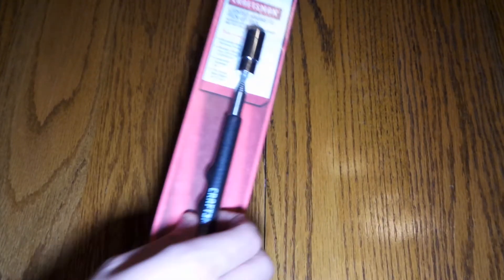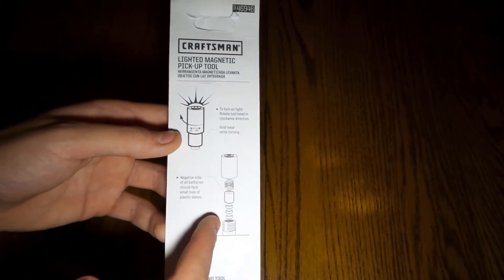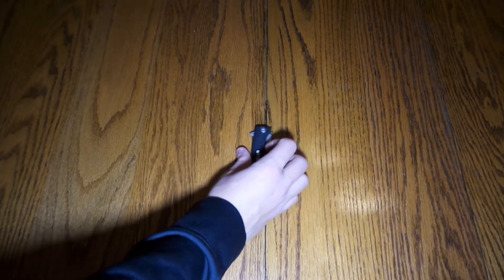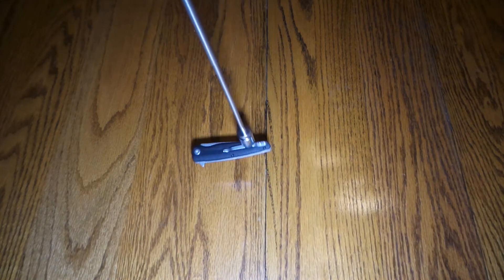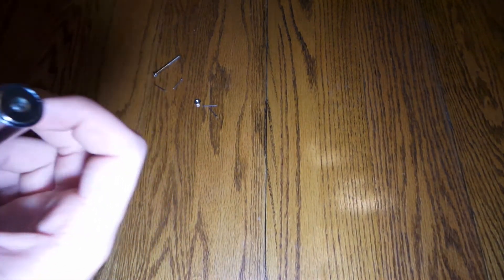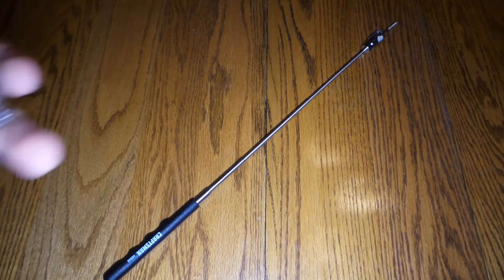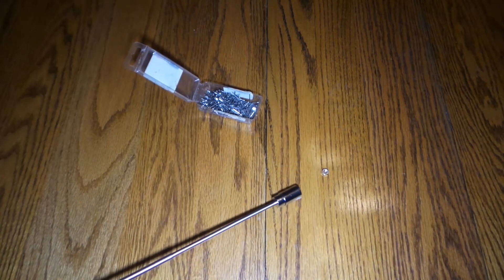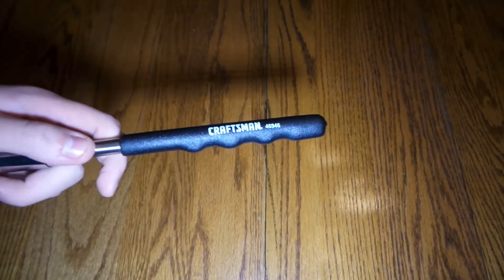Craftsman Magnetic Pick Up Tool Unboxing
This is an unboxing of the Craftsman Magnetic Pick Up Tool.  You can get this at Sears.